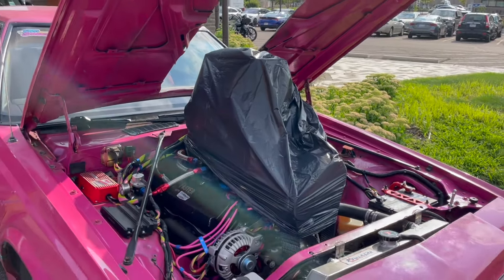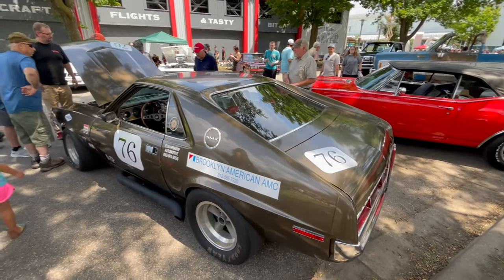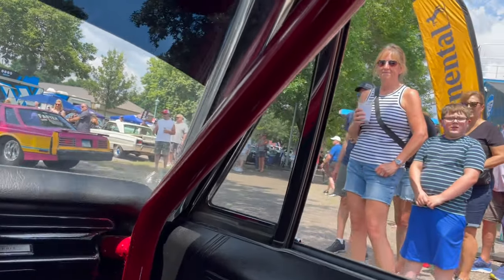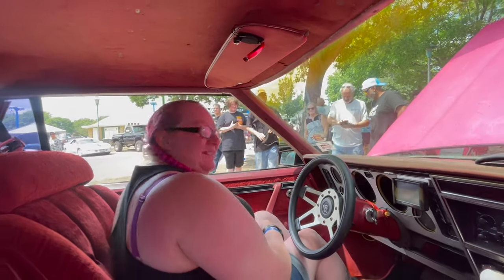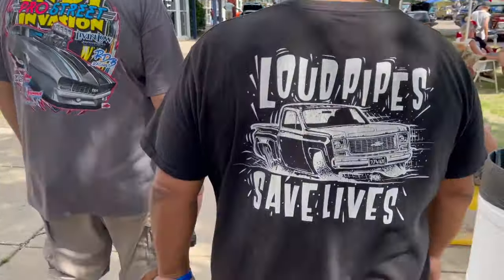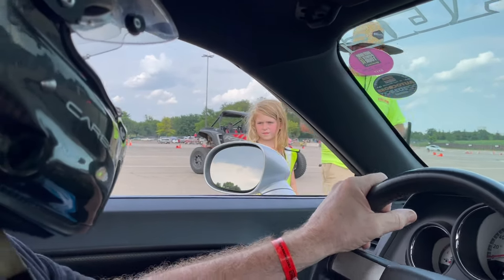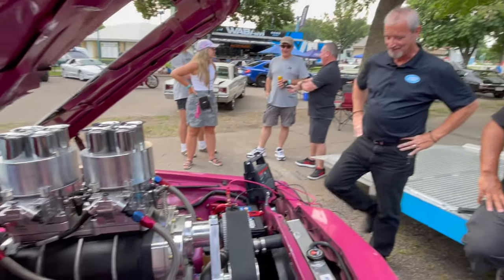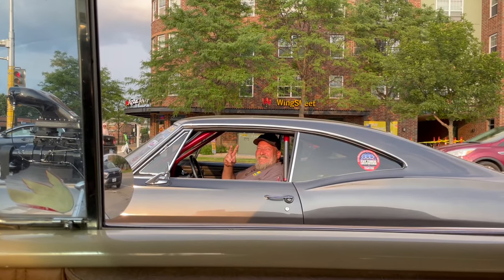Street Machine Nationals Saturday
More fun with Cotten, Rob & Matt.
More Cotten Candy action and Matt gets to drive a convertible Road-Runner